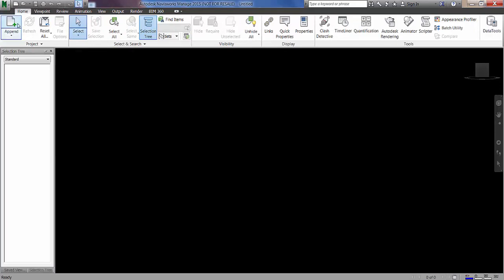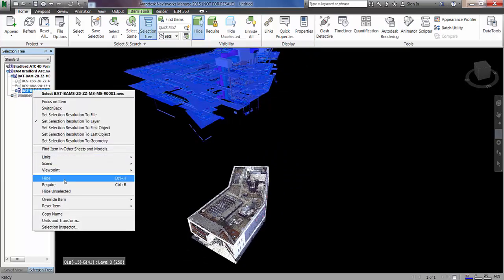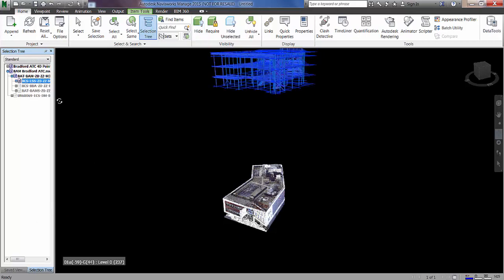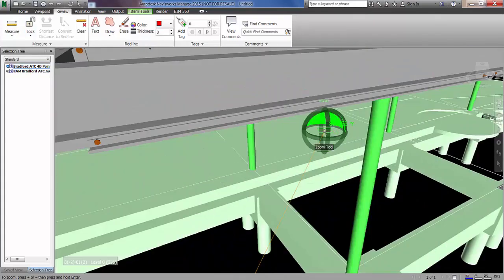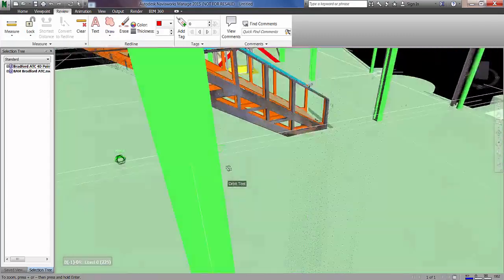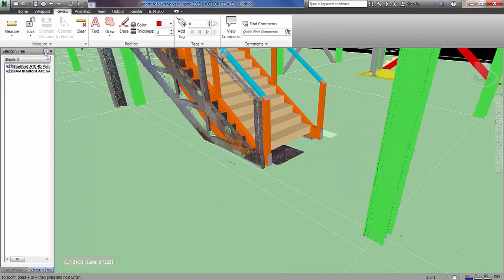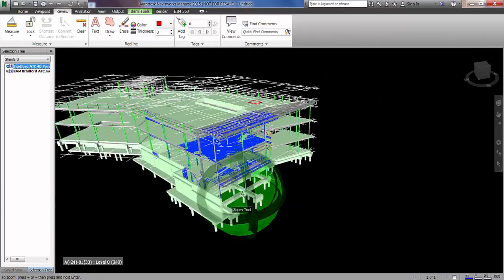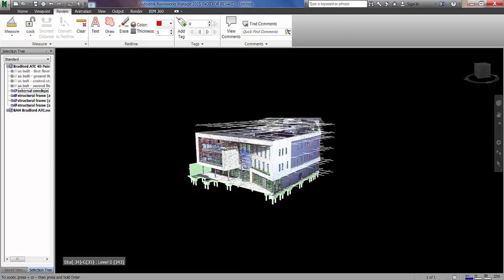Aligning Scan Files to a Model in Autodesk Navisworks 2015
This video demonstrates how to align a scan file to a model.